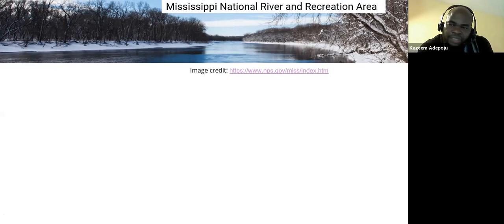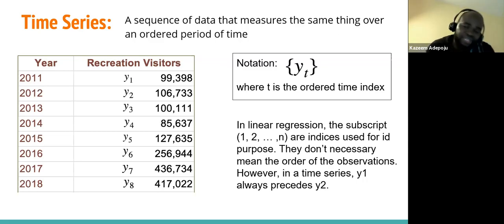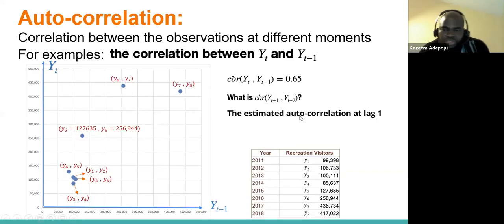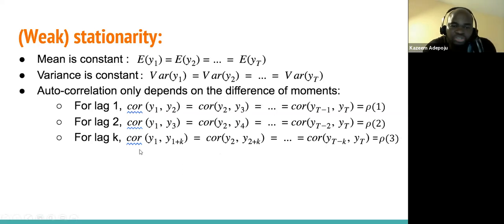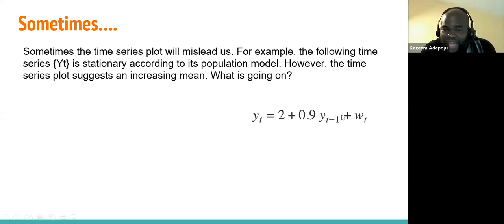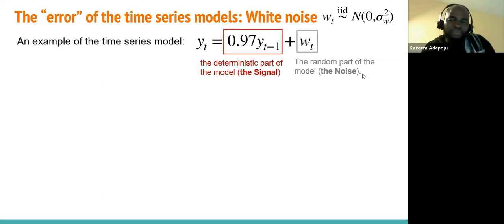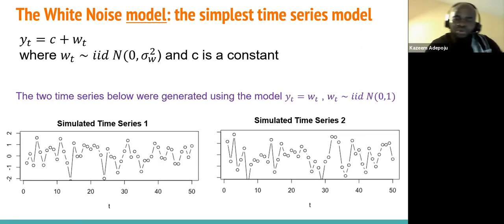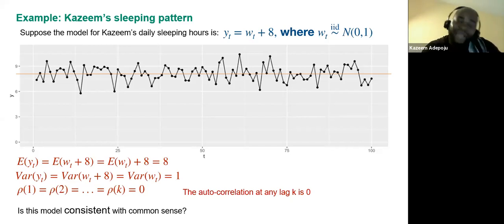Time Series analysis Part 1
Time series modeling